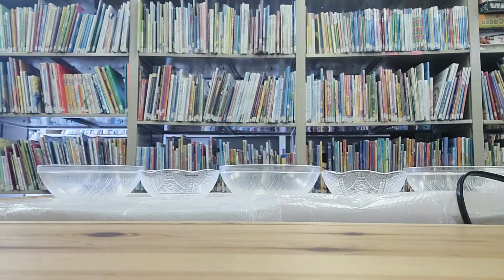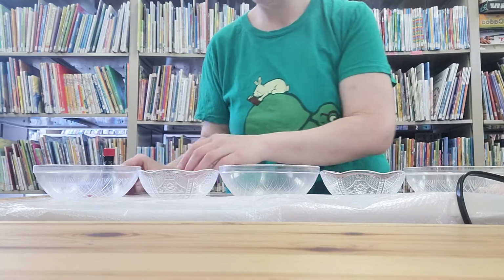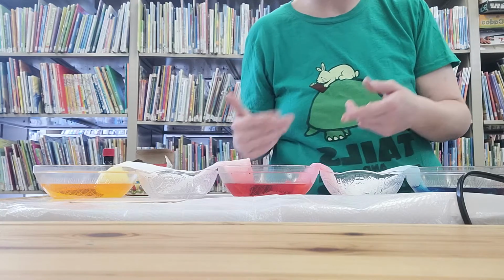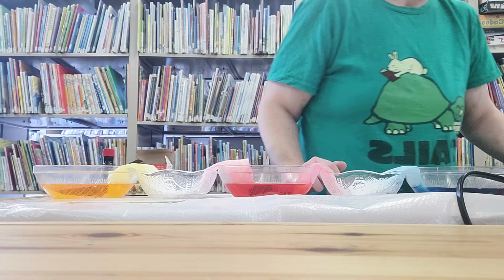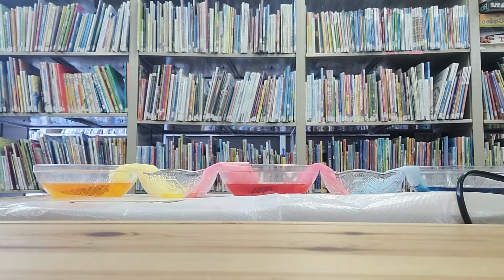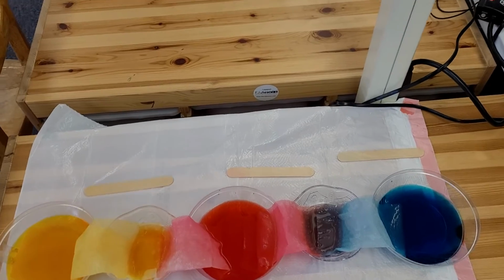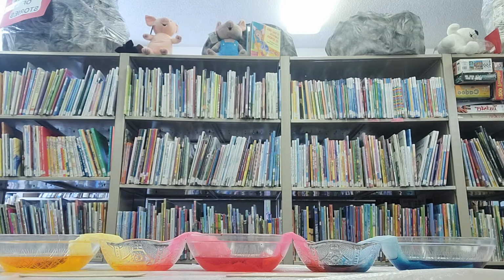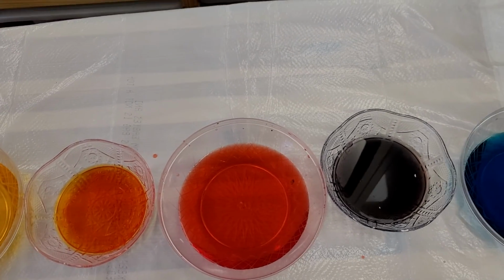week 7 part 3 walking water